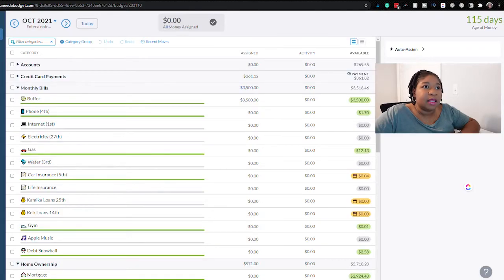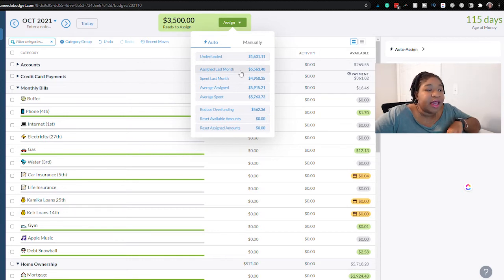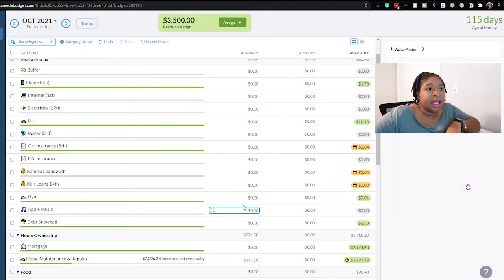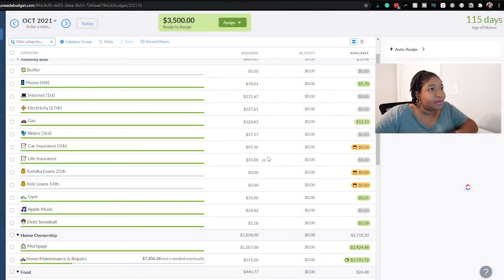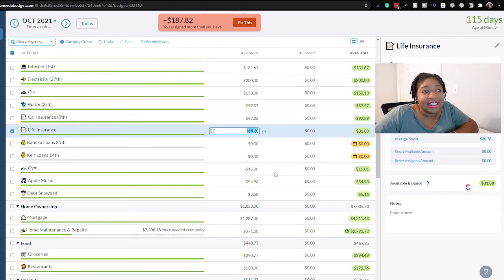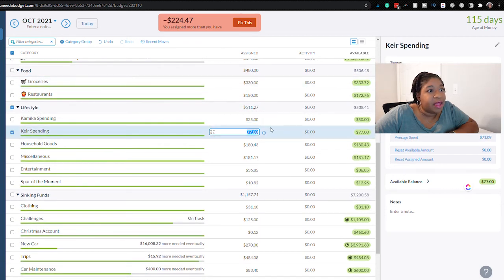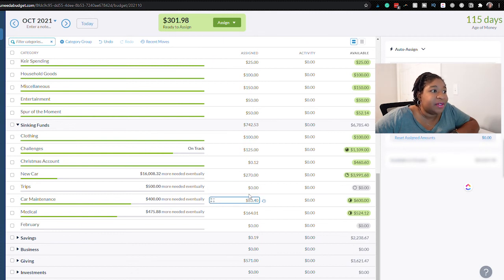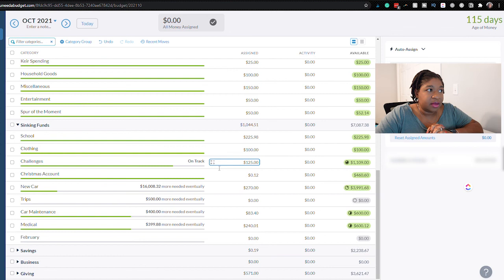OCTOBER 2021 BUDGET WITH ME | zero-based budget | ynab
October 2021 Budget With Me! Get a free 34-day trial to YNAB and follow along

Let's take a look at the October 2021 budget. This month I used the auto-assign feature. I was so nervous to use it, but I made sure to share my thoughts at the end. Have you ever used the YNAB auto-assign feature?

The budget software that I use is YNAB or You Need A Budget.

QUESTION OF THE DAY  — Have you started your October budget?

Timestamps
0:00 Intro
0:31 October 2021 Budget

13:18 The Bottom Line

CAMERAS
Cannon G7X Mark ii